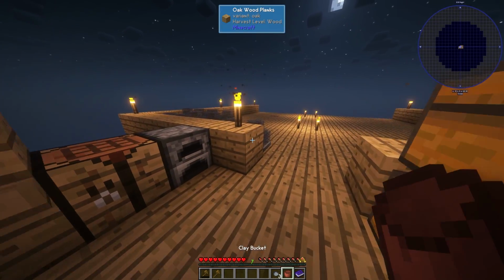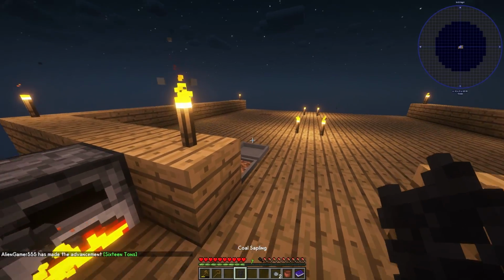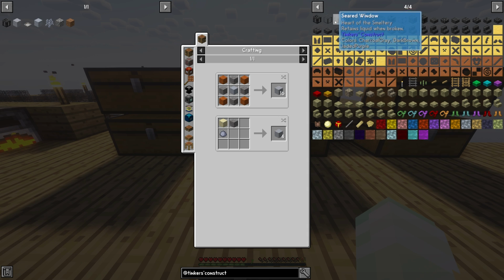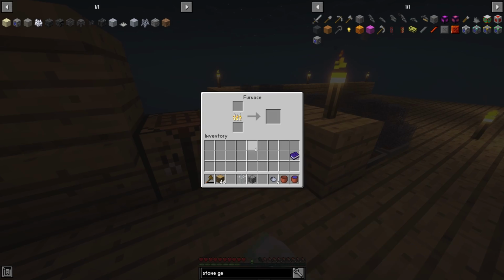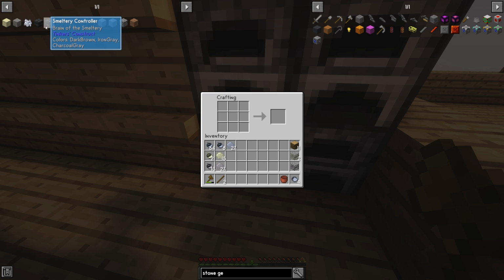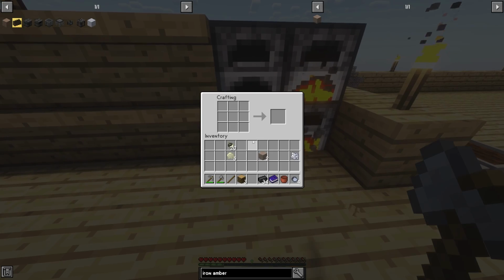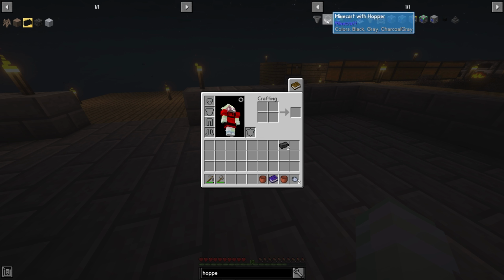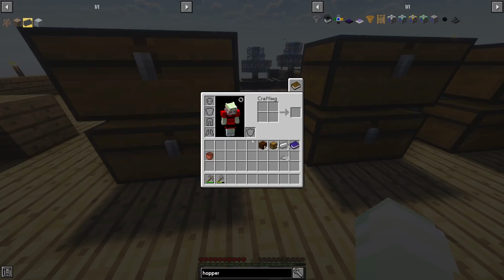Tinkers' Construct is OP